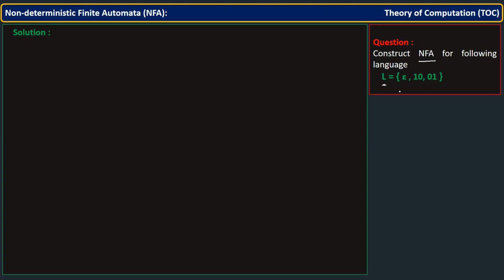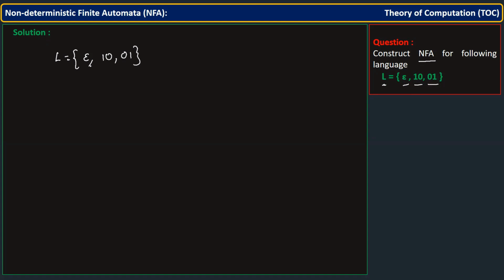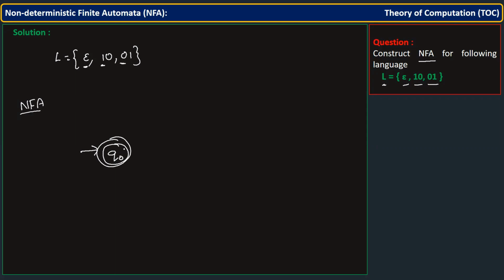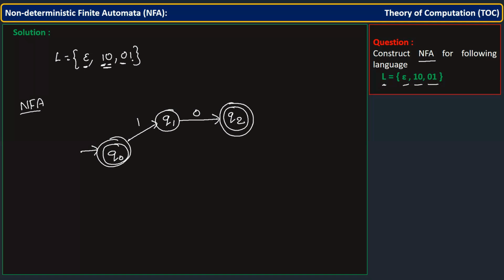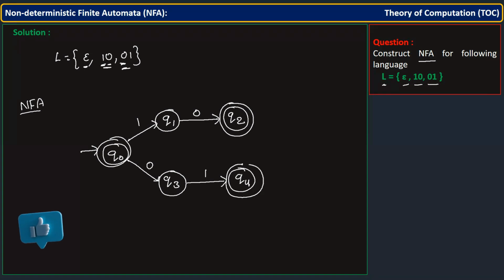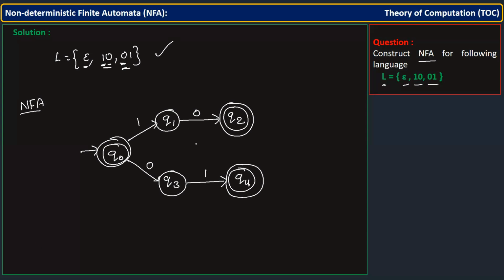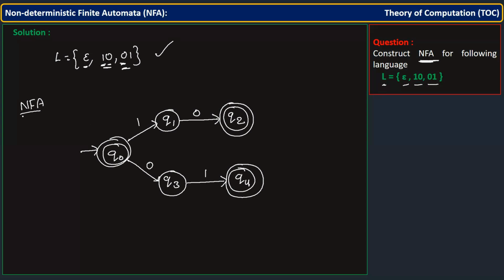Theory of Computation: NFA Construction – L = {ε, 10, 01} | TOC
**Topic:** *NFA Construction – L = {ε, 10, 01}*

In this video, you will learn:

* How to **construct an NFA** for a given language
* Understanding the language **L = {ε, 10, 01}**
* How to handle **multiple strings in a language**
* The role of **ε-transitions in NFA construction**
* Step-by-step method to design the **NFA for specific strings**
* Examples to understand **state transitions and acceptance**

In **Theory of Computation**, the language:

**L = {ε, 10, 01}**

contains a **finite set of strings**, including:

* **ε (empty string)**
* **10**
* **01**

To construct an **NFA** for such a language:

* We design paths for **each string in the language**
* Combine all paths into a **single automaton**
* Use **ε-transitions** to move from the start state to different paths (if needed)

Key idea:

* Accept **ε** by making the **start state an accepting state**
* Create separate paths for:

  * **10**
  * **01**
* Ensure each path ends in an **accepting state**

Important notes:

* NFA is very useful for handling **multiple patterns easily**
* It allows **parallel paths** for different strings
* It simplifies the design compared to DFA

Understanding such NFA construction is important for:

* **Automata design problems**
* **Regular language recognition**
* **Pattern-based machine construction**

This type of question is frequently asked in **university exams, GATE, UGC NET, and other competitive exams**.

Welcome to the **Theory of Computation complete playlist**, where we cover the **entire university-level TOC syllabus** step by step with **clear explanations and exam-oriented examples**.

All concepts are explained in **simple language**, with **clear logical flow and structured explanations**, exactly the way they are expected in **exams and interviews**.

## 🎓 Learn Theory of Computation Completely (Udemy Full Course)

This video is a **sample lecture** from my **complete Theory of Computation course on Udemy**, which covers **Automata Theory and Formal Languages in depth**.

### 🔹 Foundations of TOC

* Introduction to Theory of Computation
* Alphabets, Strings and Languages
* Operations on Strings and Languages
* Kleene Closure and Positive Closure

### 🔹 Finite Automata

* DFA vs NFA
* Conversion of NFA to DFA
* Regular Expressions

### 🔹 Context Free Grammars (CFG)

* Grammar Definitions
* Derivation and Parse Trees
* Ambiguous and Unambiguous Grammars
* Grammar Simplification

### 🔹 Pushdown Automata

* Introduction to PDA
* PDA Construction
* Relationship between **CFG and PDA**

### 🔹 Turing Machines

* Introduction to Turing Machines
* Design of Turing Machines
* Variants of Turing Machines

### 🔹 Decidability

* Decidable Problems
* Undecidable Problems
* Halting Problem

✔ Covers the **complete TOC syllabus**
✔ Clear explanations with **step-by-step examples**
✔ Beginner-friendly teaching style
✔ Designed for **exam preparation and concept clarity**